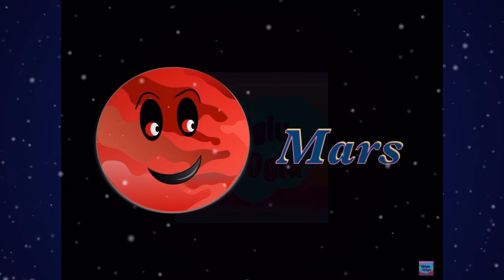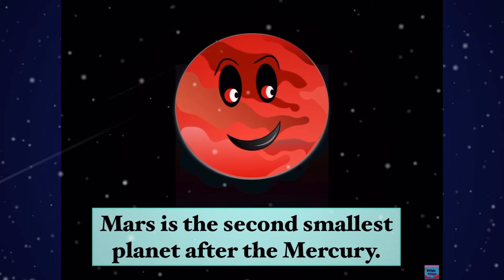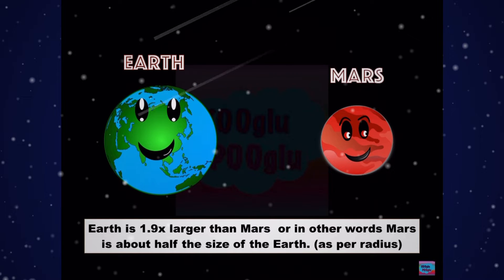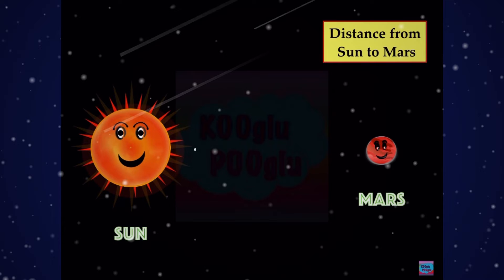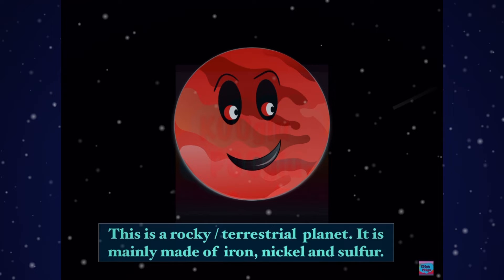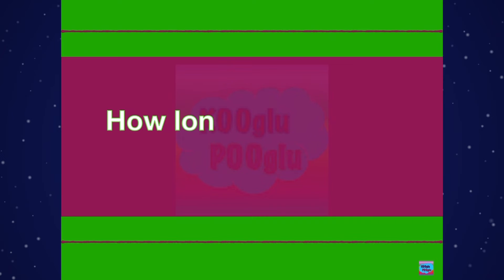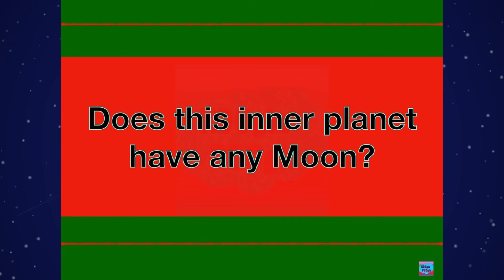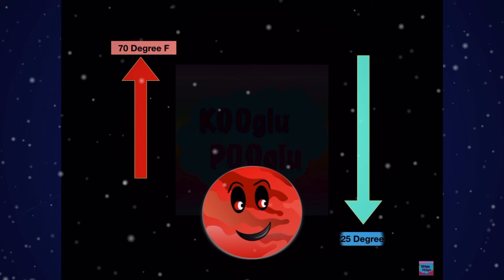Mars Facts for Kids | RED PLANET Mars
In this episode of KoogluPooglu we  are learning about  the  Red planets of our solar system  Mars.